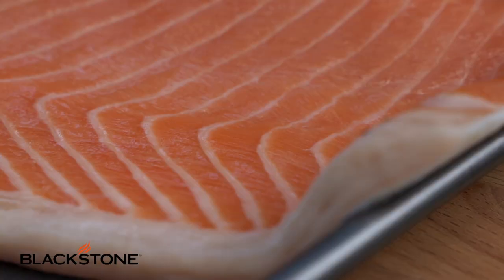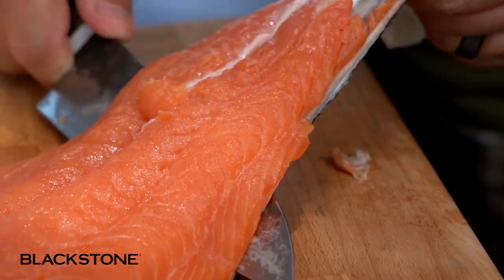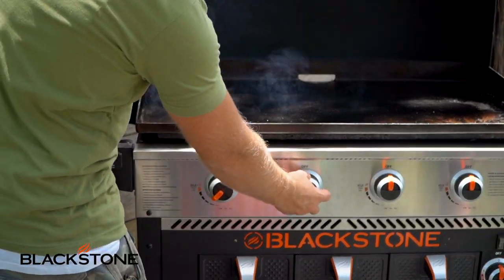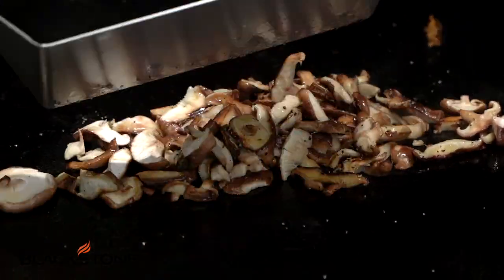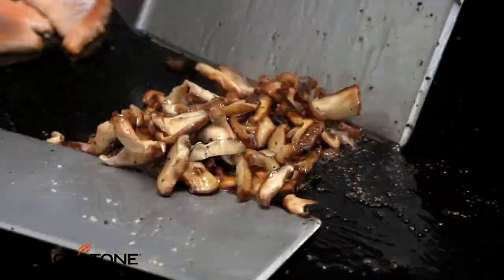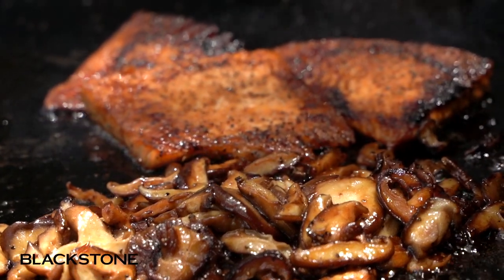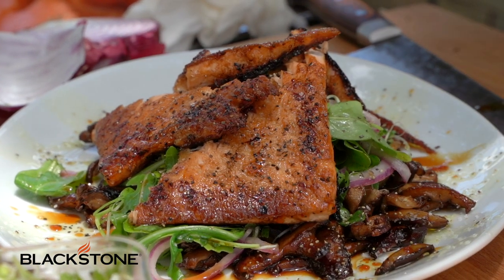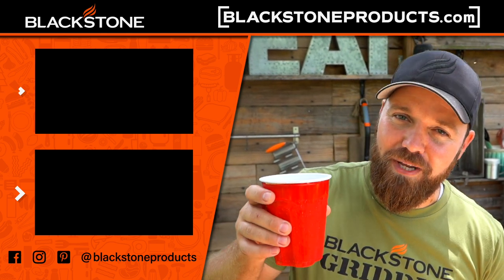How to Butcher a Whole Salmon Fillet with a Salmon Salad | Cook Eat Repeat | Blackstone Griddle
Chef Nate is going to help you elevate your flavor game to the next level with this easy and tasty quick dish! If you have ever wanted to fillet a whole salmon, this is the video for youThis is perfect for those nights where you just need something healthy but just as delicious.